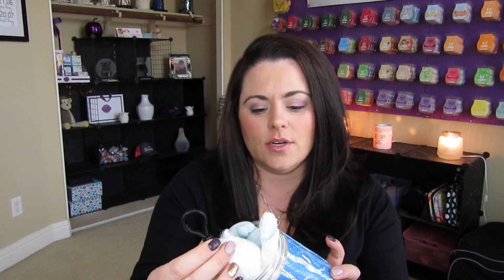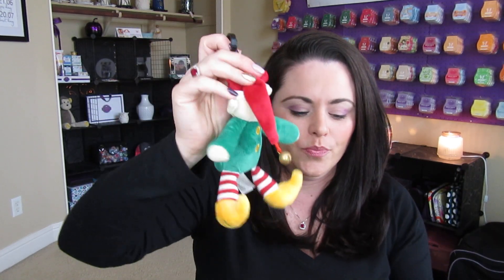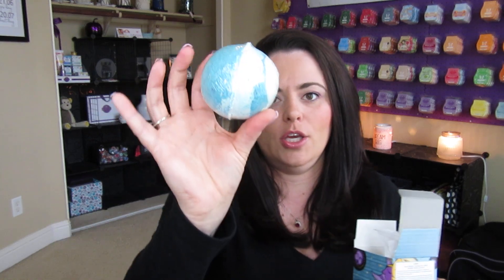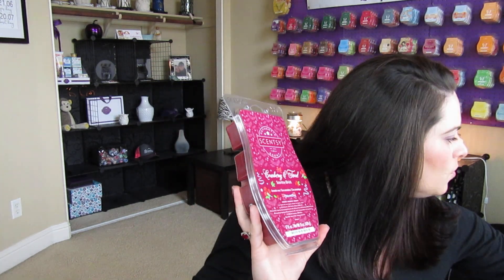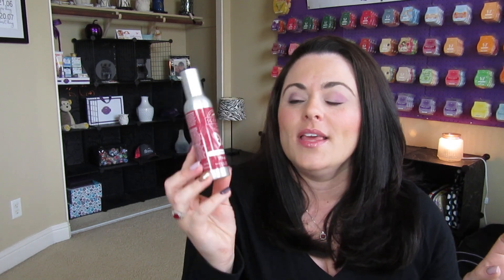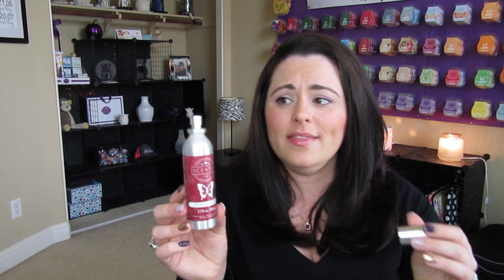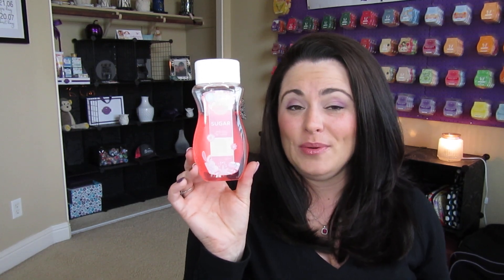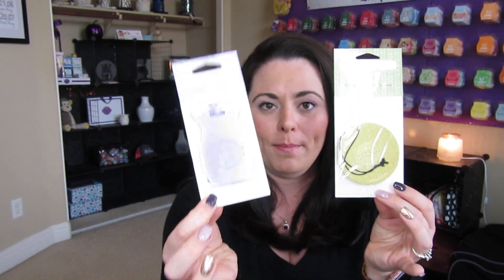Stocking Stuffer Ideas!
Hey Everyone!!  Today I wanted to give you some Scentsy stocking stuffer gift ideas!  Let me know if you have any questions or if I can help in anyway!

The deadline to order by Christmas is December 17th for the US!